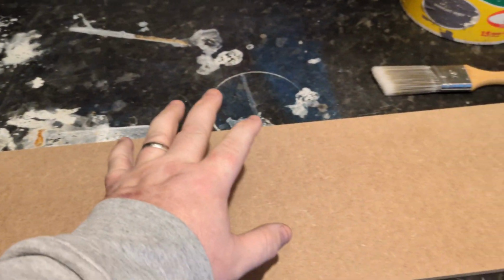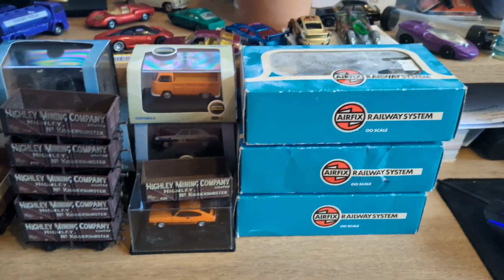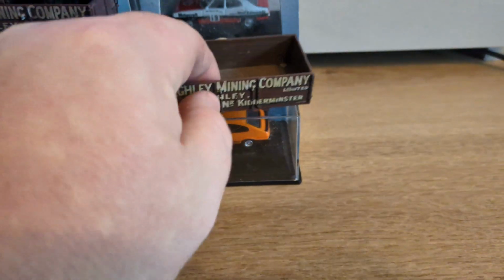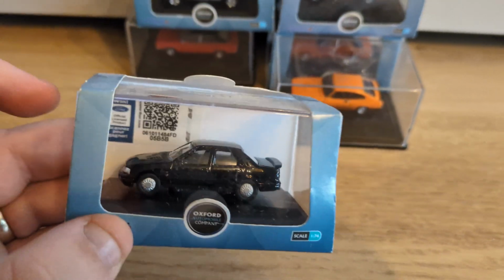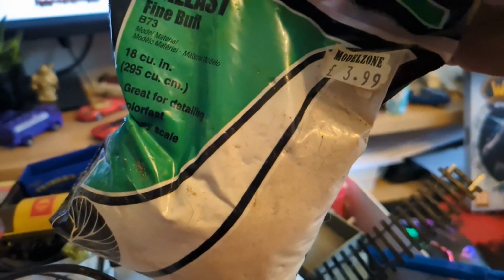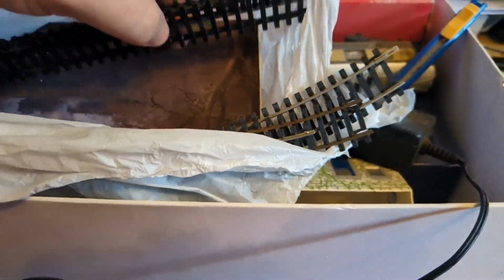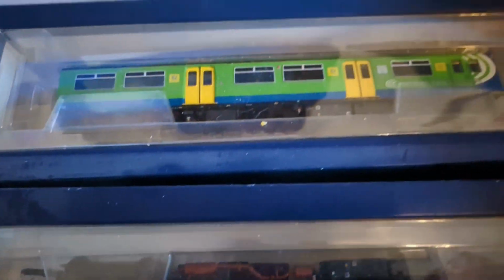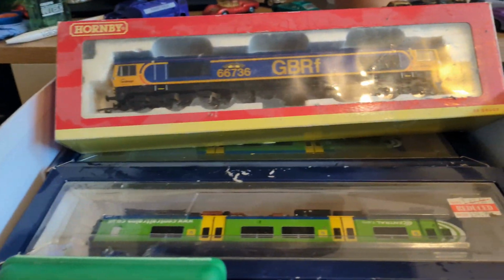Can We Railway Model On A Budget??? - Part 1 - Introduction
Does railway modelling have to be an expensive hobby? Let's see if we can do it on a budget!!!